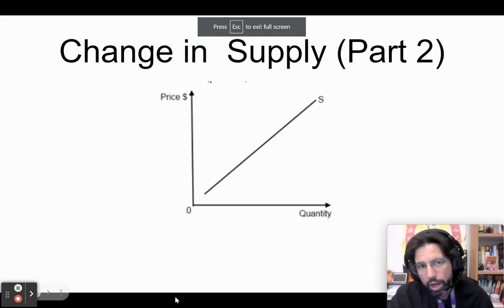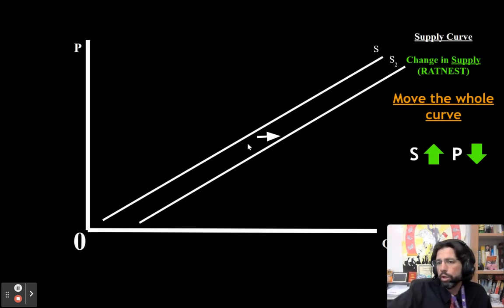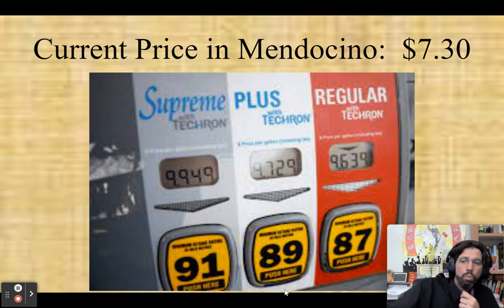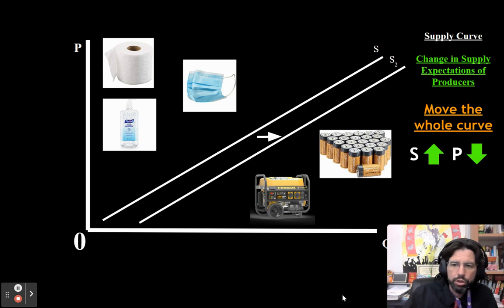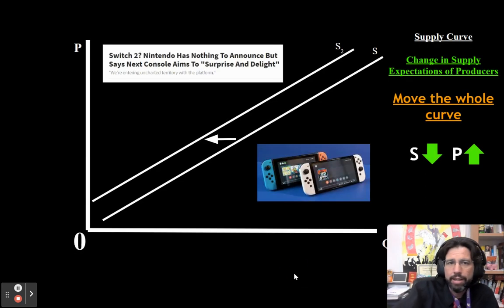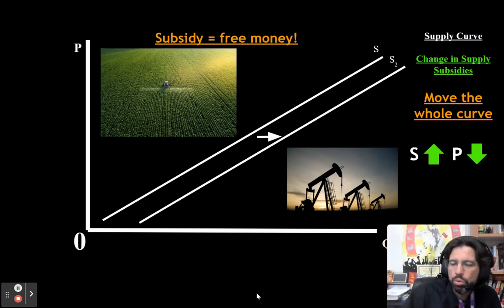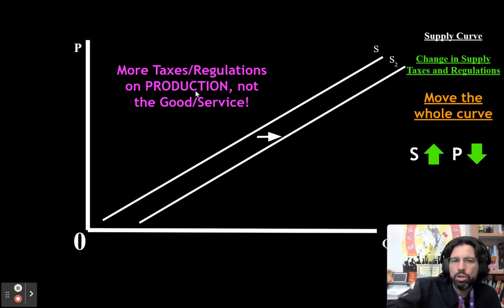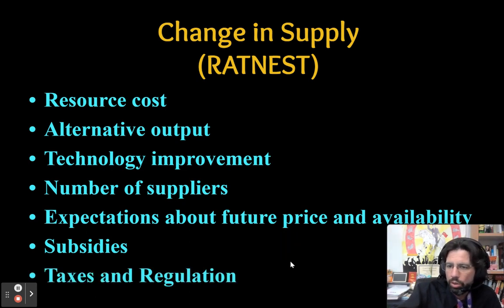Unit 2-Section 9